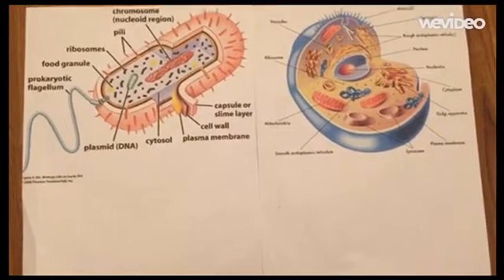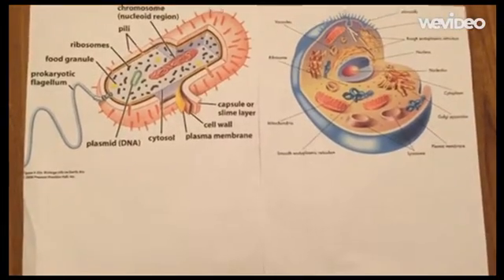Compare and Contrast pro and eukaryotic cells.